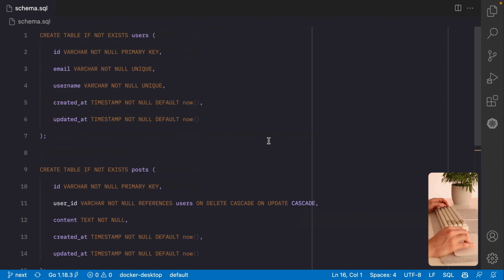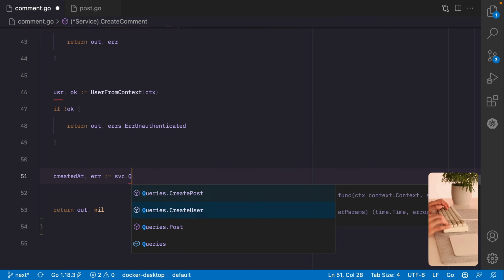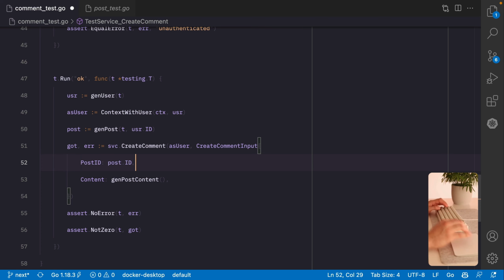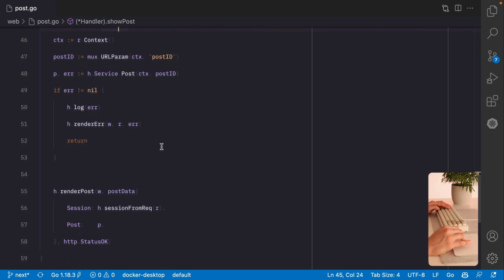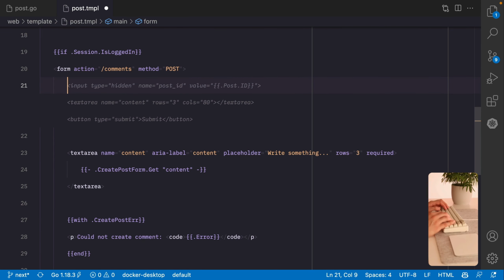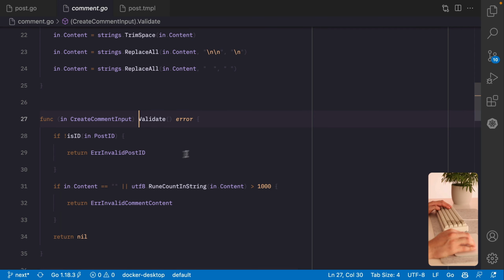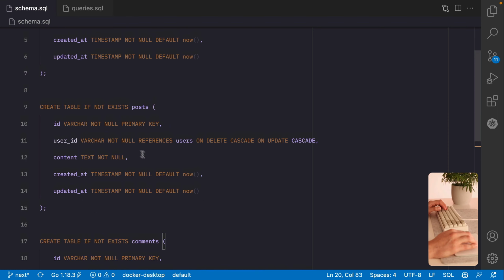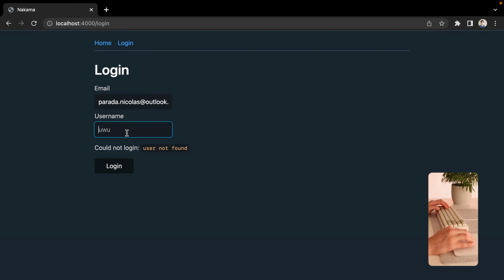06 Golang Social Network: comments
We add a new comments table, and we list them on the post page, and add a form to create new comments on a post.

Editor:
VSCode with DuoTone Dark Sky theme and IBM Plex Mono font.

Gear:
Macbook Pro M1 (2020)
Keyboard NizPlum Atom 68 with MA keycaps.
Rode Videomic Go II
Canon M50 with EF-M 22mm f/2 STM lens